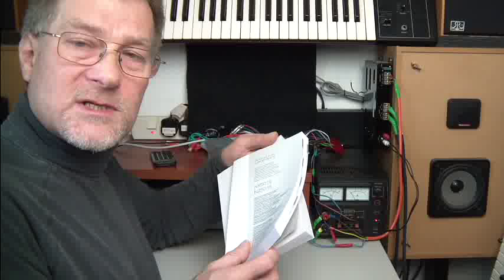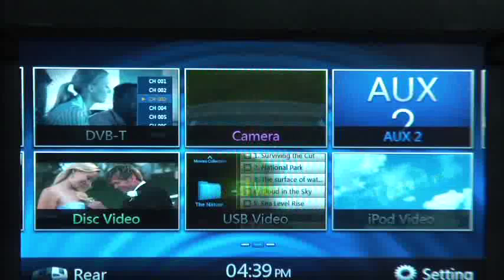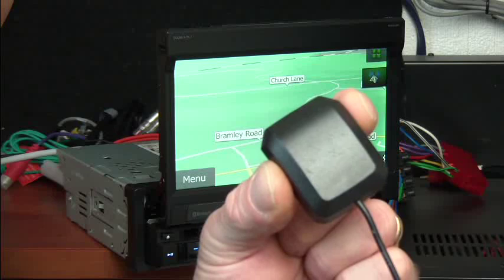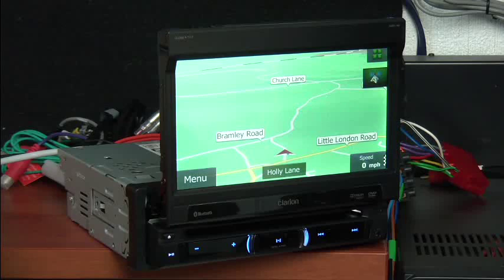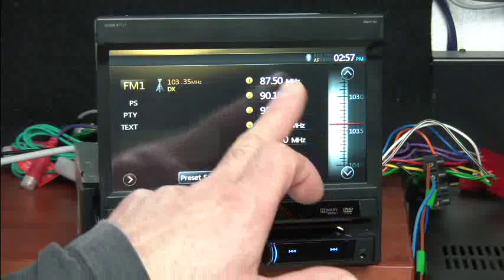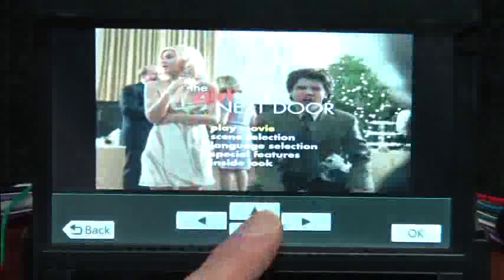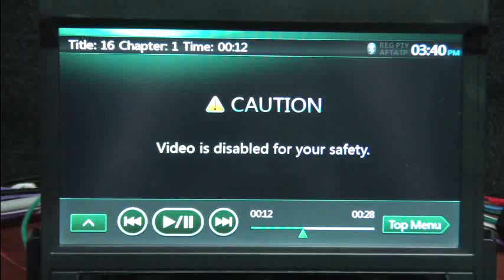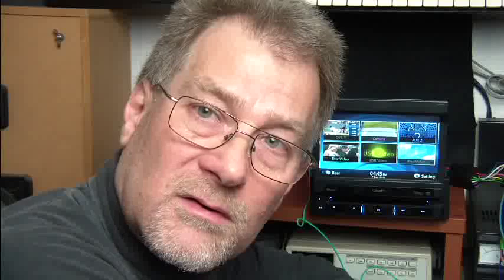Clarion NZ501E in-car multimedia station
Clarion's NZ501E (and 2-DIN sister model NX501E) offers a fully integrated navigation and entertainment system to rival and even surpass the very best factory integrated systems. Large touch-screen (with flick operation), DVD, CD, Sat Nav, hands-free phone and audio streaming via Bluetooth (Parrot Bluetooth module built in), iPod/iPhone compatibility, the option to add a parking camera and digital TV tuner... it really has it all.

Standard features include 4x50W built-in amp, digital EQ, digital xovers, 4 channel line-out and twin SUB outs, video in/out, Dolby Digital, steering wheel control interface, dual front/rear zones (watch something in the back, listen to music at the front) and full-function infra-red remote control.

Supplied 2D/3D mapping on the 8Gb MicroSD card covers Western Europe and a large part of Eastern Europe and down to Turkey. Hands-free phone operation is excellent.
Please note this is a review of the European model - supplied mapping will obviously differ for other regions.

I plan to follow this up with a video on the audio features built-in for those looking to make this the centre of a stonking good sound system.